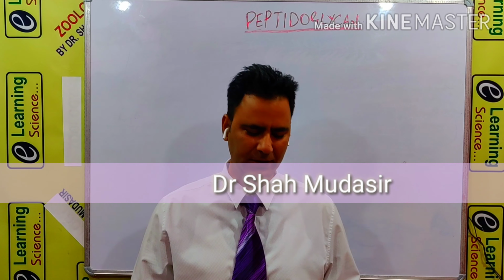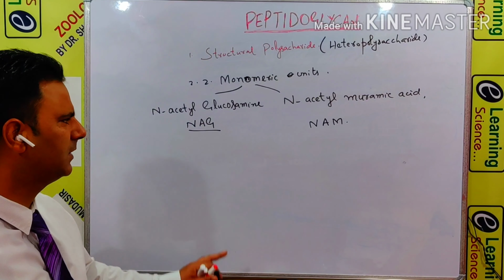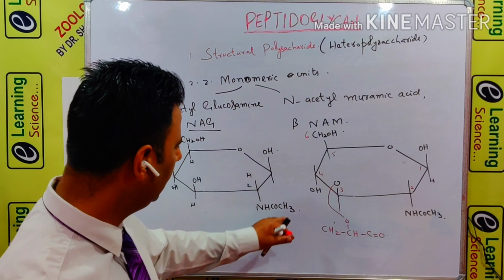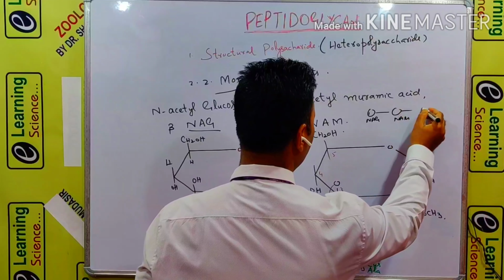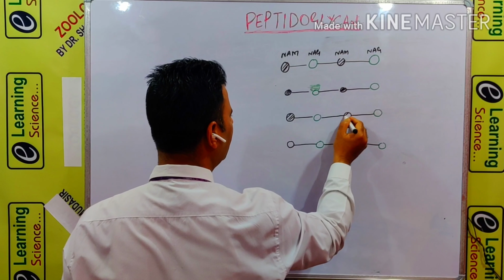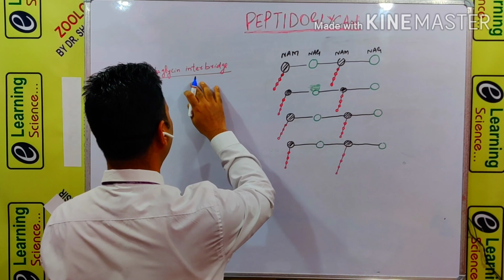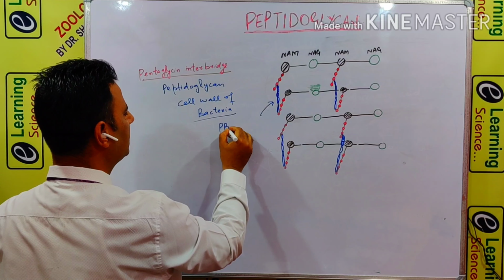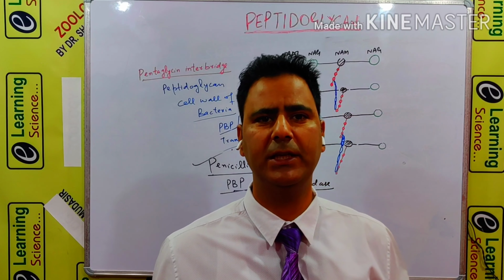Carbohydrates - Peptidoglycan by Dr Shah Mudasir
Peptidoglycan: Heteropolysaccharide chains form peptin. These chains are formed of 2 alternate amino sugar molecules: N-acetylglucosamine (NAG) and N-acetylmuramic acid (NAM).
Peptidoglycan forms the structure of bacterial cell wall.
The three dimensional structure of peptidoglycan shows pentaglycin  interbridge, which is formed by joining the third amino acid of one peptidoglycan chain with 4th amino acid of another peptidoglycan chain. This linkage is provided by pentaglycin interbridge and is catalyzed by the enzyme transpeptidase/pencillin binding protein. The antibiotic like penicillin inhibits the enzyme transpeptidase and thus the formation of pentaglycin interbridge is inhibited, which in turn inhabits bacterial cell wall formation.
Gram-negative bacteria possess an outer membrane composed of lipopolysaccharides (LPS) and proteins, which acts as a selective permeability barrier. This barrier restricts the entry of many antibiotics, including hydrophilic ones that rely on porins (channel proteins) for passage.
• β-Lactam Antibiotics:
These antibiotics work by inhibiting bacterial cell wall synthesis by binding to penicillin-binding proteins (PBPs).
• β-Lactamases:
These enzymes are produced by bacteria, and they are responsible for breaking down the β-lactam ring in β-lactam antibiotics.
• Resistance Mechanism:
When a bacteria produces β-lactamase, it inactivates the antibiotic, preventing it from binding to PBPs and inhibiting cell wall synthesis.
• Gram-negative Specifics:

MCQs on Peptidoglycan
1. Peptidoglycan is a major component of the cell wall of:
   A. Fungi
   B. Plants
   C. Bacteria
   D. Viruses
Answer: C

2. The basic structural units of peptidoglycan are:
   A. Glucose and fructose
   B. N-acetylglucosamine and N-acetylmuramic acid
   C. Cellulose and hemicellulose
   D. Chitin monomers
Answer: B

3. Which bond links N-acetylglucosamine (NAG) and N-acetylmuramic acid (NAM)?
   A. α-1,4 glycosidic bond
   B. β-1,4 glycosidic bond
   C. Peptide bond
   D. Phosphodiester bond
Answer: B

4. The peptide chains in peptidoglycan are cross-linked mainly by:
   A. Hydrogen bonds
   B. Disulfide bonds
   C. Covalent peptide bonds
   D. Ionic bonds
Answer: C

5. Gram-positive bacteria have peptidoglycan that is:
   A. Absent
   B. Very thin
   C. Very thick
   D. Replaced by cellulose
Answer: C

6. Gram-negative bacteria differ in peptidoglycan structure by having:
   A. No peptidoglycan
   B. A thicker peptidoglycan layer
   C. A thin peptidoglycan layer with an outer membrane
   D. Only teichoic acids
Answer: C

7. Which antibiotic specifically targets peptidoglycan synthesis?
   A. Tetracycline
   B. Penicillin
   C. Rifampicin
   D. Chloramphenicol
Answer: B

8. Lysozyme acts on peptidoglycan by:
   A. Inhibiting peptide cross-linking
   B. Breaking β-1,4 glycosidic bonds
   C. Blocking protein synthesis
   D. Inhibiting DNA replication
Answer: B

9. Teichoic acids are associated with peptidoglycan in:
   A. Gram-negative bacteria
   B. Gram-positive bacteria
   C. Mycoplasma
   D. Archaea
Answer: B

10. Which of the following is NOT a function of peptidoglycan?
   A. Maintaining cell shape
   B. Protecting against osmotic lysis
   C. Energy storage
   D. Providing rigidity
Answer: C